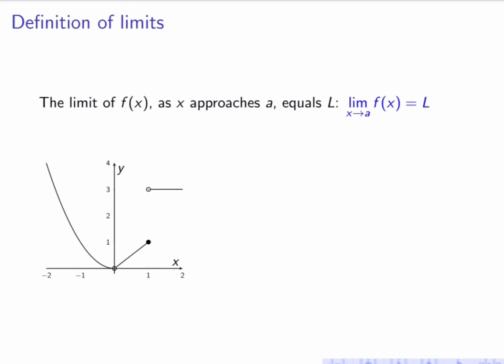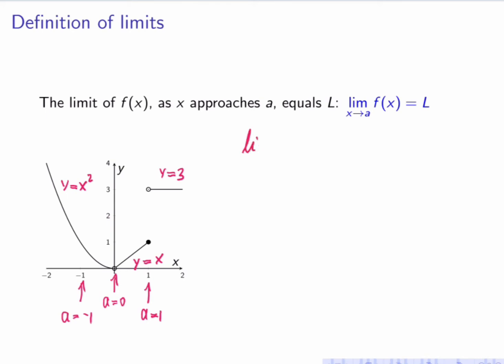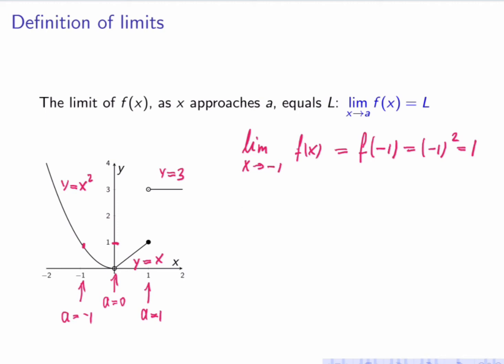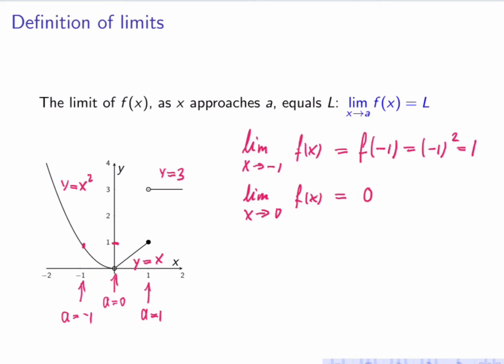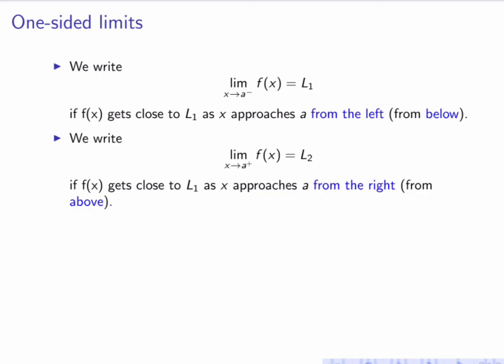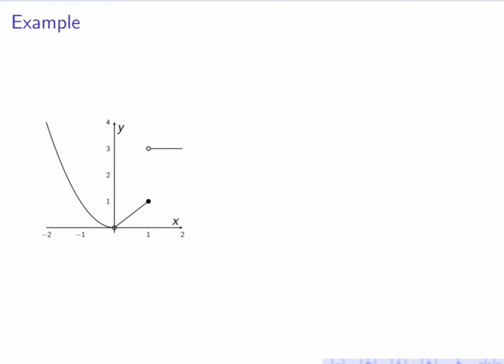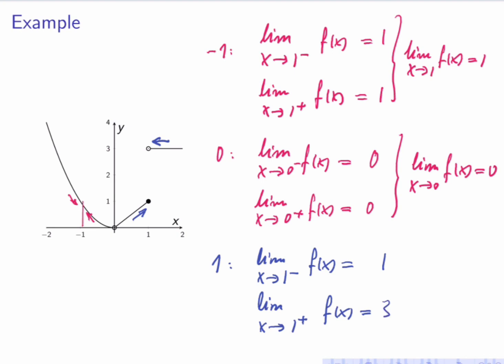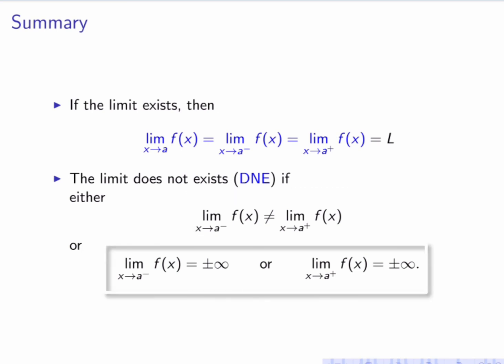3 E3 Formal limit